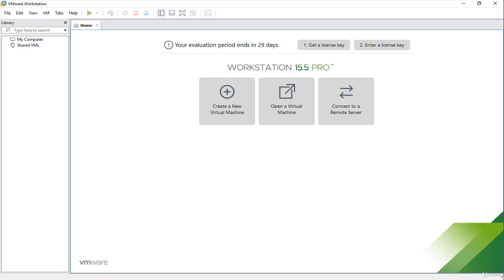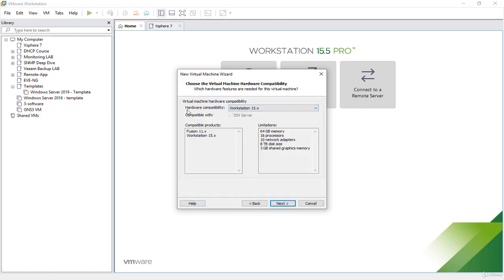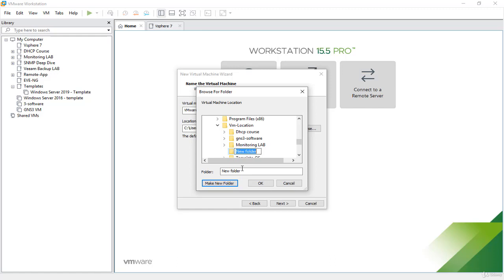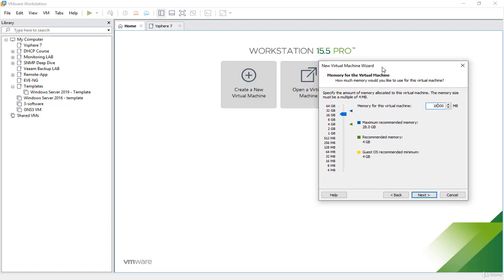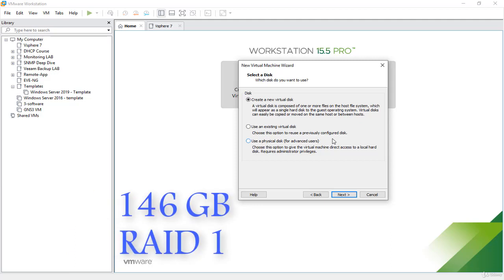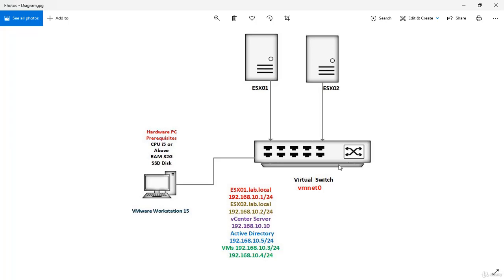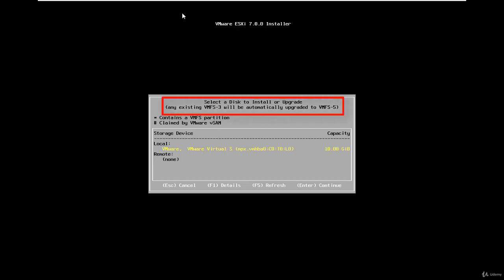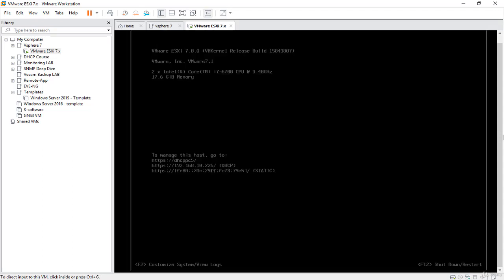9 install ESXi in Vmware Workstation